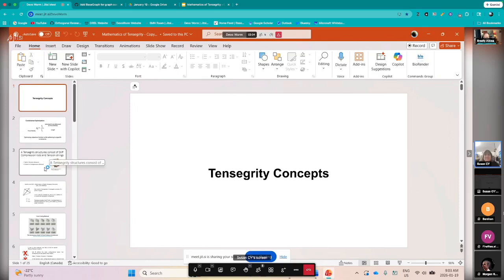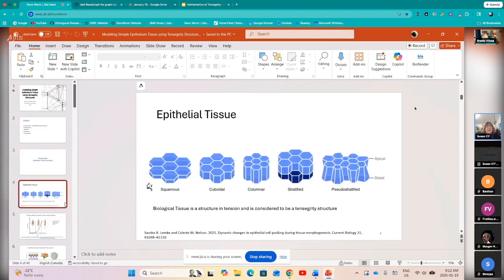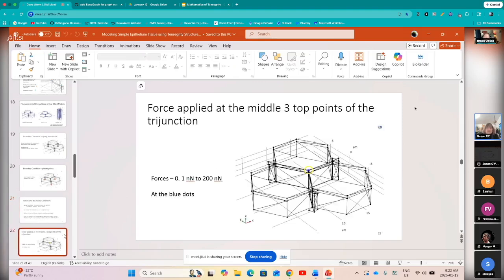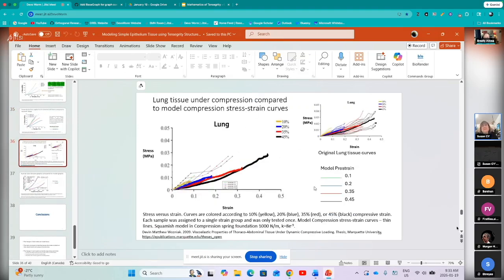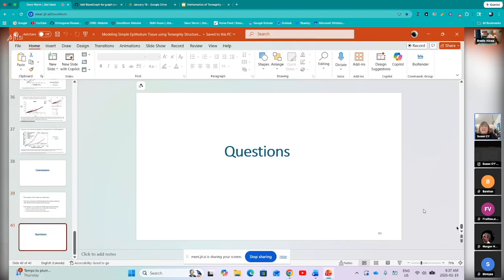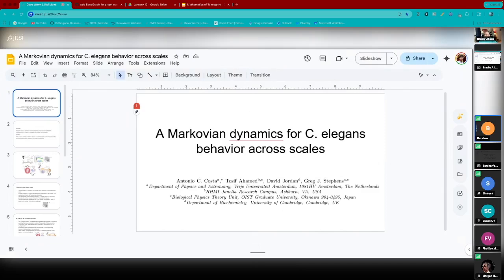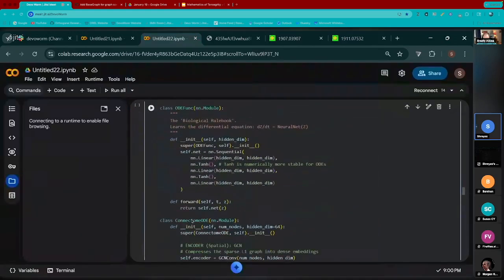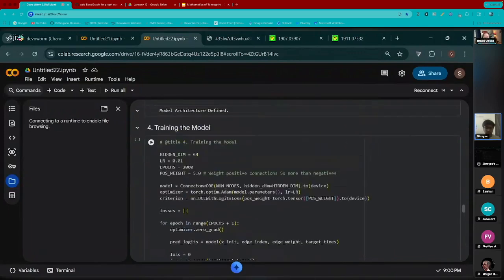DevoWorm (2026, #3): Biotensegrities, Eigenmovements (Markovian), and Dynamical Connectomes (ODEs)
Attendees: Susan Crawford-Young, Fireflies.AI, Shreyas Navslkar, Morgan Hough, Barshan Mondal, and Bradly Alicea

Susan's work on modeling and identifying Biotensegrities. Adding to the slideshow on mathematics of tensegrities. Non-elastic and soft (biologically-interesting) modes. Understanding minimal components and biological relevance. The Markovian worm. Eigenmodes for adult movement. Dynamical systems for the development of connectomes (ODE-RNN model). Neural Differential Equations (NDEs).

References:
Costa et.al (2024). A Markovian dynamics for C. elegans behavior across scales. arXiv, 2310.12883.

Gan (2020). Computational Modeling of Tensegrity Structures.